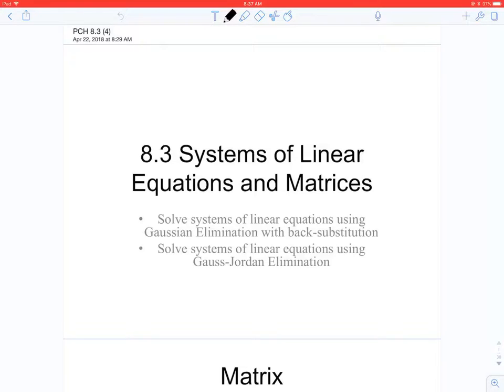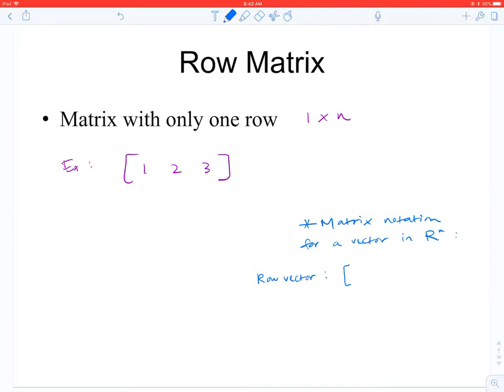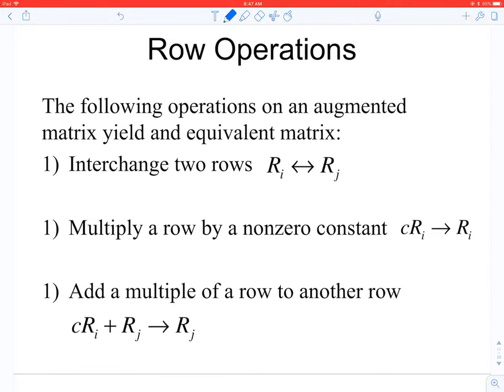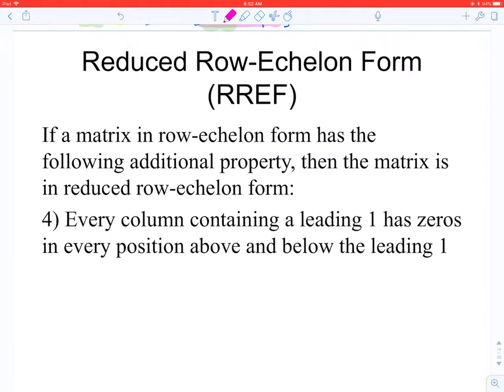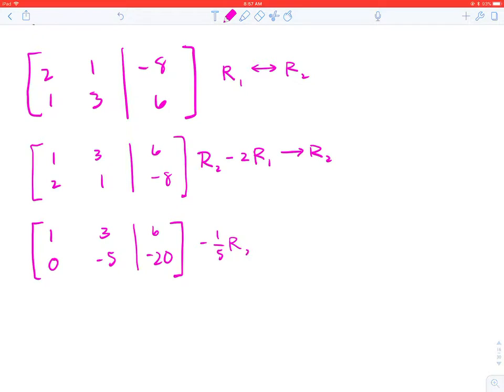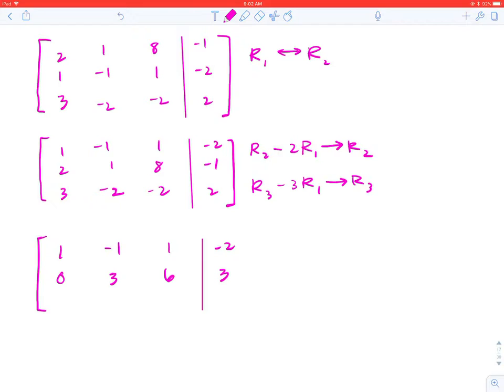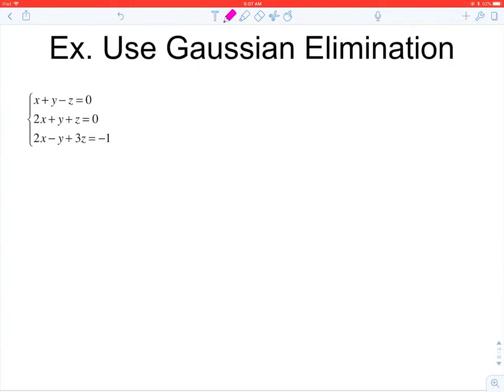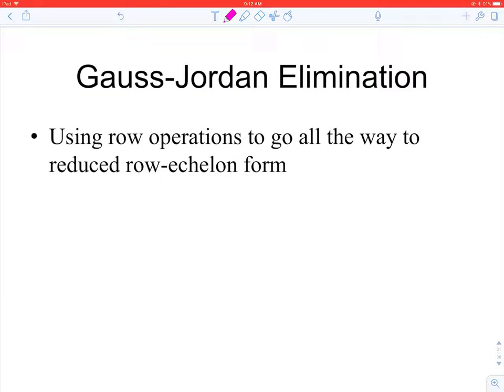PCH 8.3 (part 1)